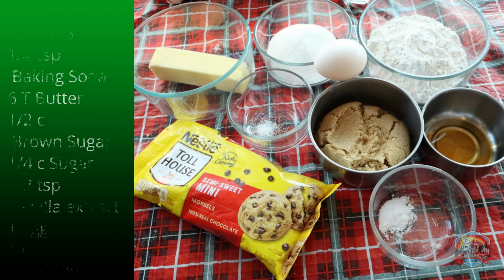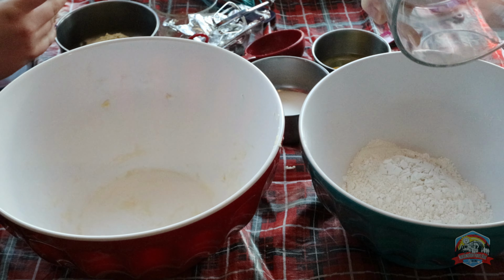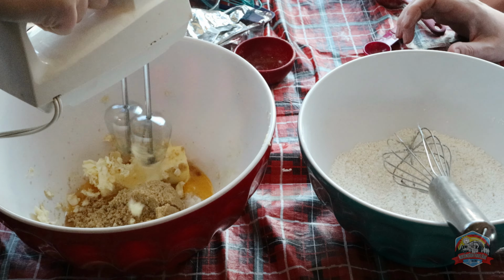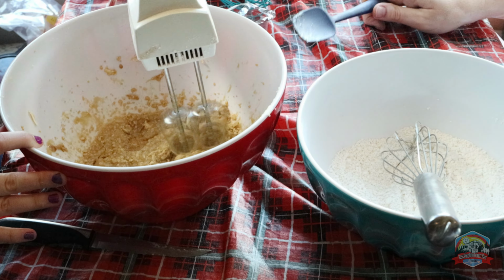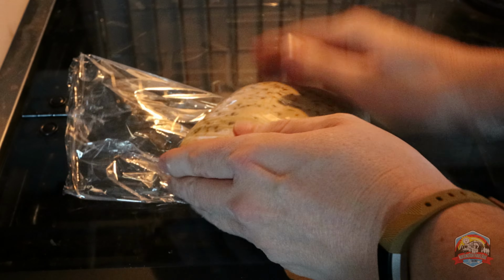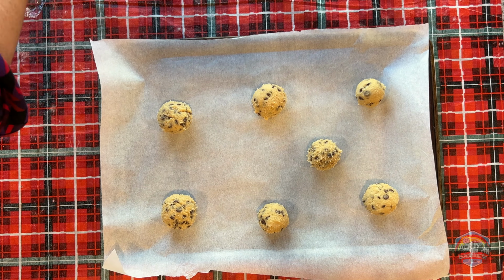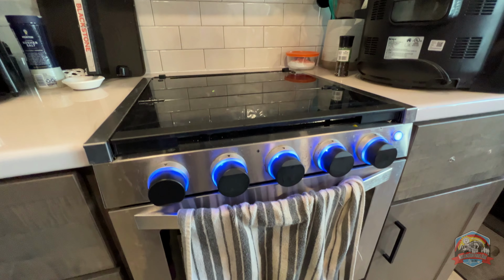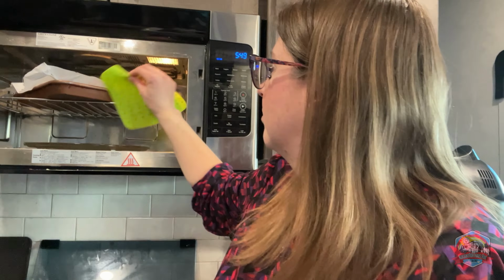Tips For Making the BEST Chocolate Chip Cookies in Your RV // Vlogmas Day 14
Natasha shares with you her love for the Chocolate Chip cookie. Come check out her recipe.

✅ JOIN these awesome travel communities 👇🏻
 • Fulltime Families (save 10% with our link)

⛽️SAVE MONEY of Fuel with our SPECIAL codes:
 • Gas Buddy: EG7Z33S
 • MudFlap: NOTB10
 • TSD Logistics: William Stevens NOTB

💰 Need a FREE place to camp for the night? Join Harvest Hosts and SAVE with our link: 👇🏻

•  RV Supplies Starter Kit
•  Some of our Recording Equipment we use

TikTok 🎶 @NursingOurTravelBug

❤️🤍🖤THANK YOU NOTB MEMBERS❤️🤍🖤

• Goff Family